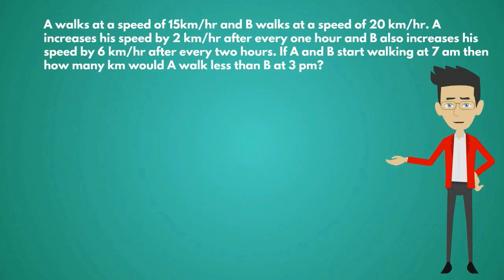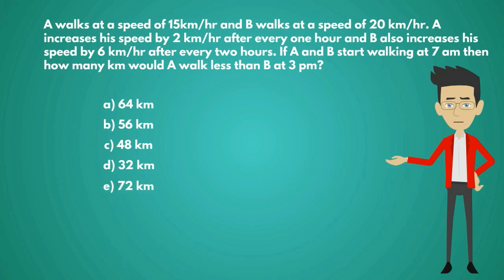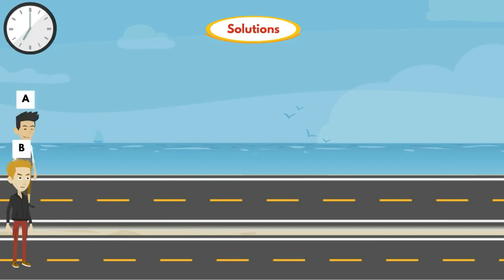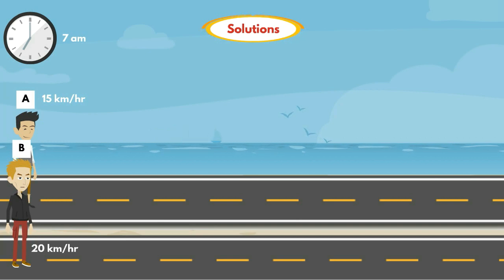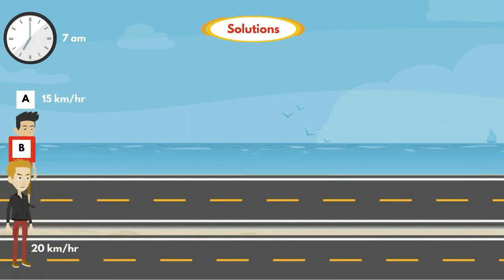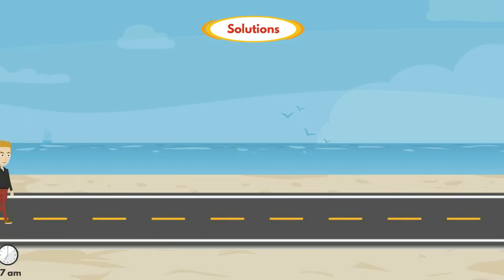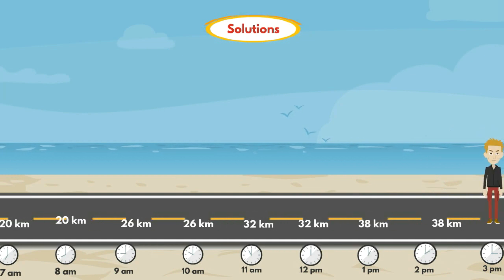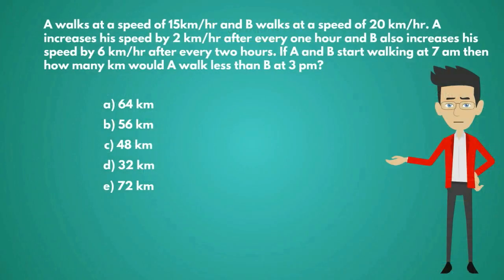Time, Speed & Distance 4